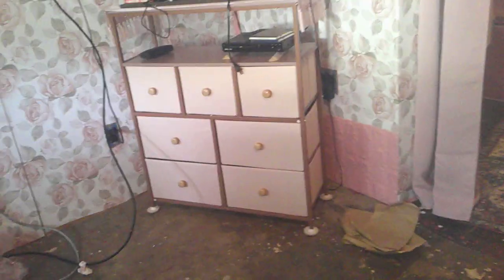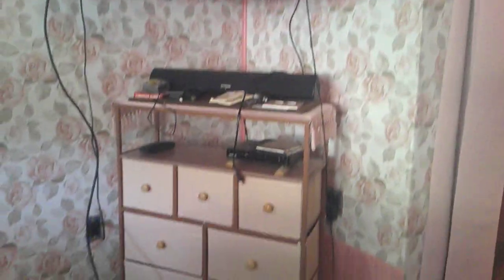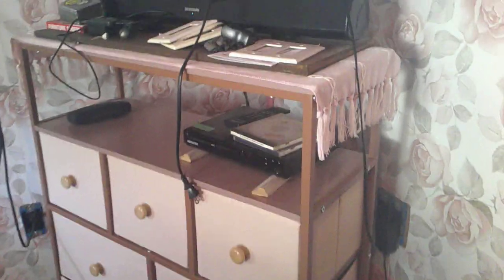came home to a surprise from my son David Anttila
David plays David Anttila gaming channel